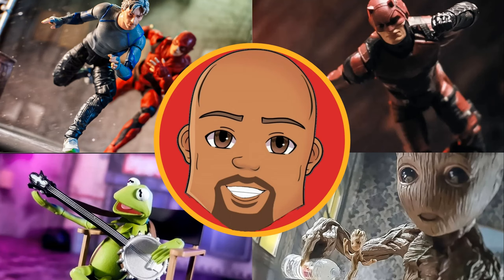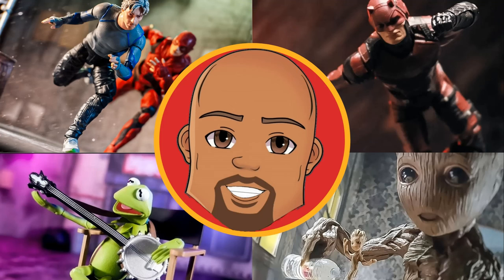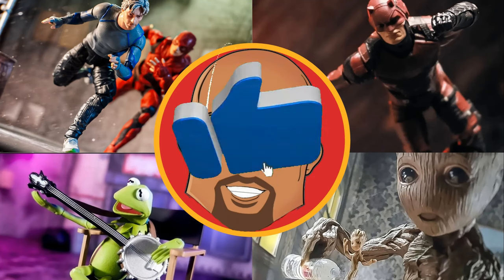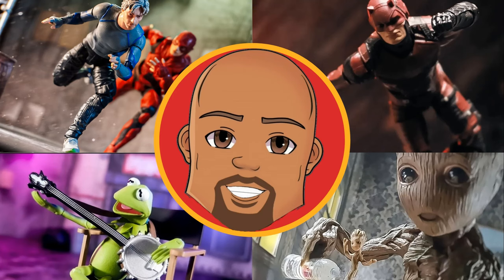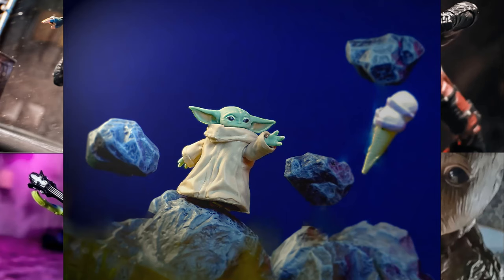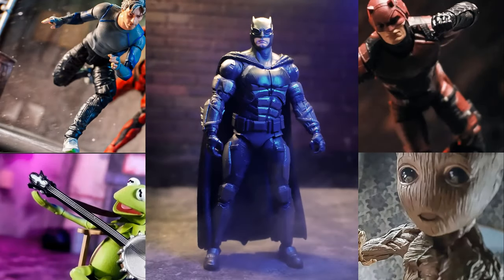We Taking Action figure Photos #1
I'm looking at 3 of my actionfigures photos toyphotography is a hobby that really relaunched my collecting of figures. Some good pics and some trash. Tell me what ya think and be nice lol